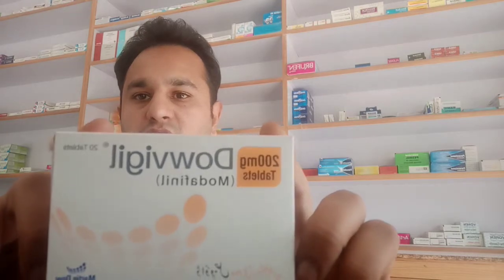Dowvigil (Modafinil) – Stay Alert & Focused | Uses, Dosage, Side Effects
In this video, we dive deep into Dowvigil (Modafinil), a popular medication used to promote wakefulness and enhance focus. Known for its use in treating sleep disorders like narcolepsy, Dowvigil is also commonly used off-label as a cognitive enhancer to improve mental clarity and performance. We cover how Modafinil works, recommended dosages, potential side effects, and precautions you should be aware of.

Key Topics Covered:

What is Dowvigil (Modafinil) and how does it promote wakefulness?
Uses in treating narcolepsy, sleep apnea, and shift work sleep disorder
Dosage guidelines for maintaining focus without overstimulation
Potential side effects and who should avoid taking Modafinil
Is Modafinil safe for long-term use?
If you want to learn more about how Dowvigil can keep you alert and focused throughout the day, or you’re curious about its use as a cognitive enhancer, this video provides everything you need to know.